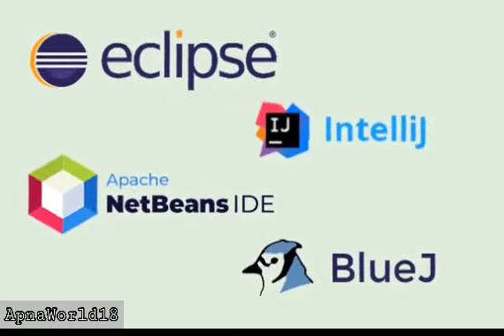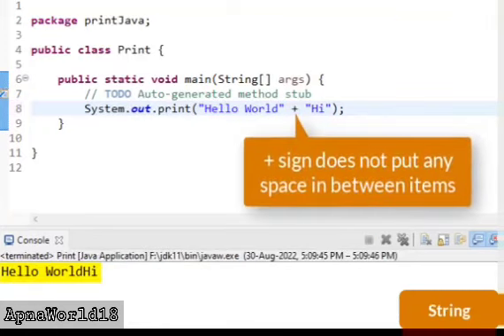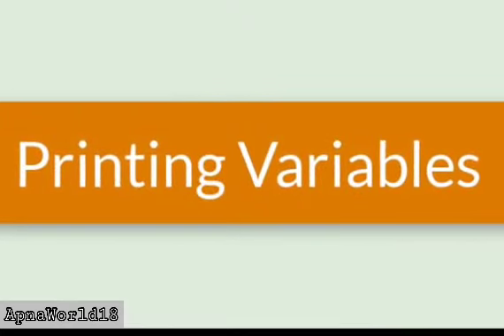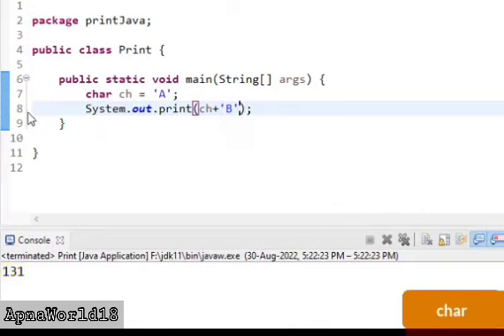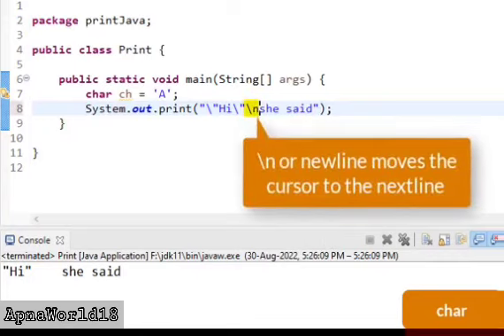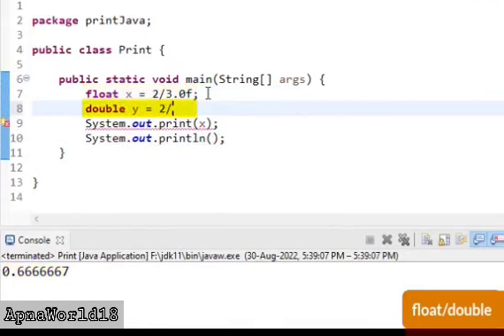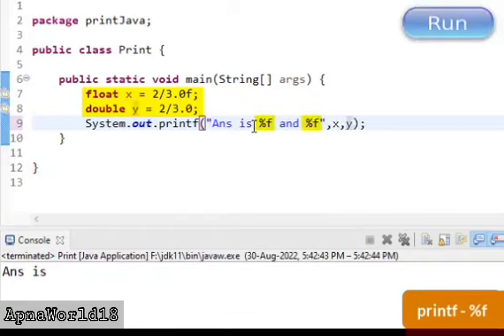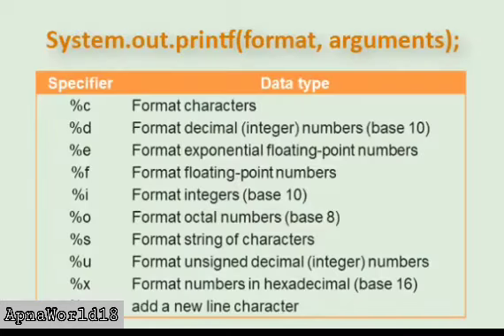Java Printing Tutorial: How to Print in Java | Beginner's Guide | ApnaWorld18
Title:"Java Printing Tutorial: How to Print in Java | Beginner's Guide"

🔍 Keywords for SEO:

Java print statement
Print in Java tutorial
Printing in Java for beginners
Java print method example
How to use System.out.println in Java
Java printing to console
Java printing to file
Print formatting in Java
Printing variables in Java
Java print vs println explanation.